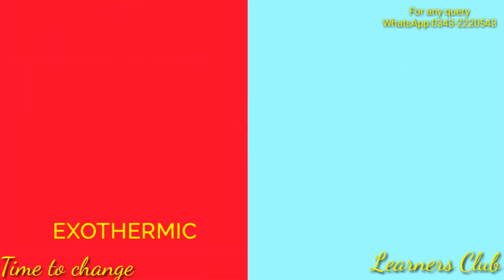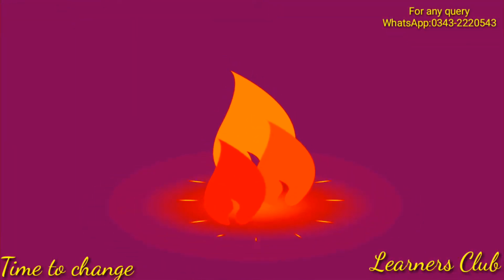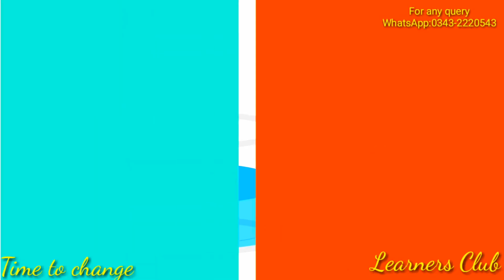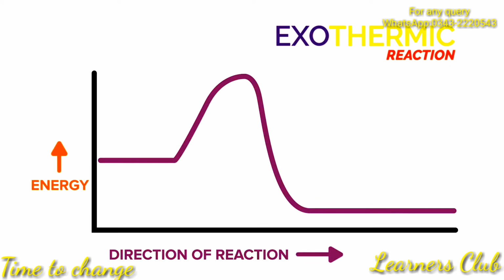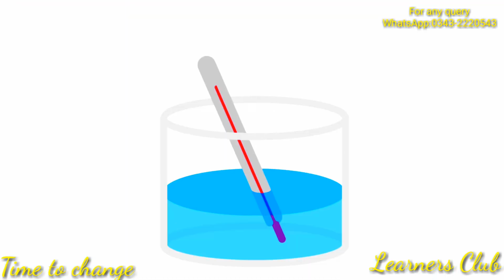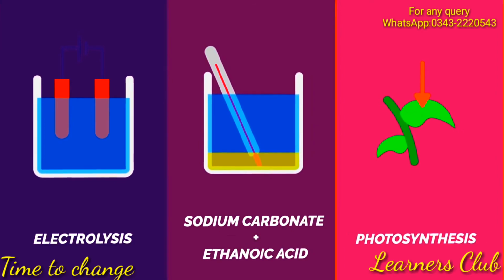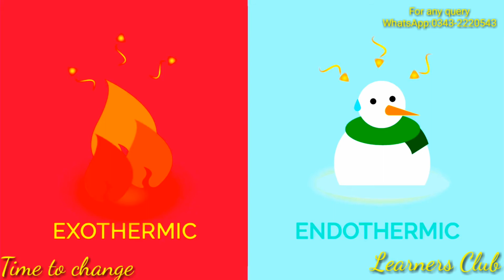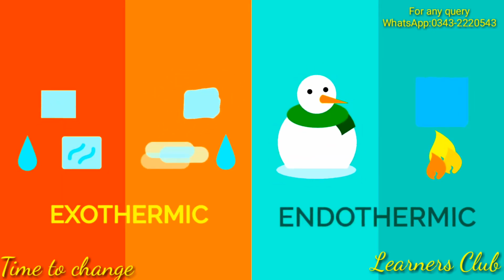What Are Endothermic & Exothermic Reactions | Chemistry | Learners Club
What are exothermic and endothermic reactions? Heat loss amd heat gain in a Chemical reaction.

Enthalpy change in a Chemical reaction.

The video will help you to understand the types of reaction that are exothermic and endothermic reactions.